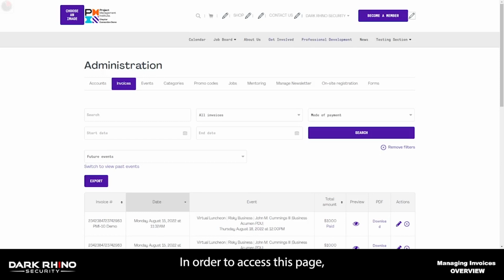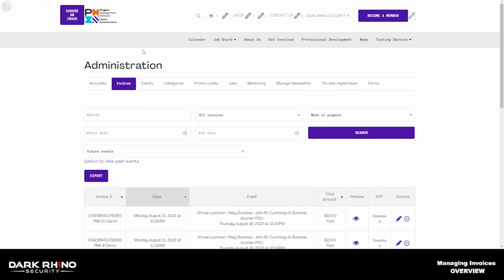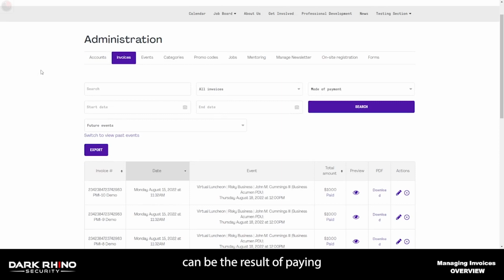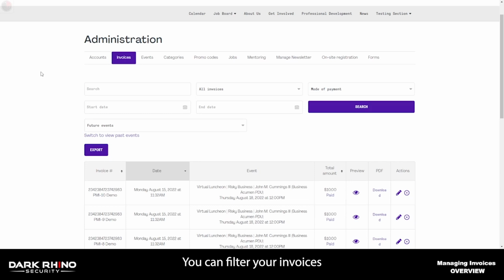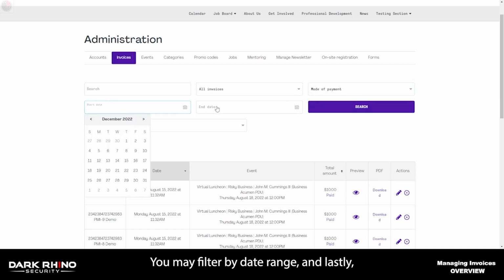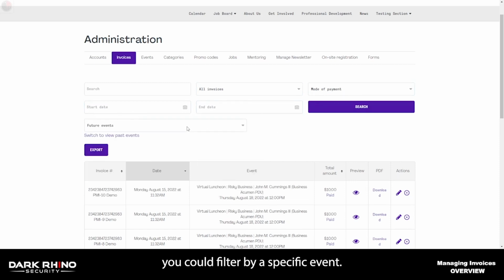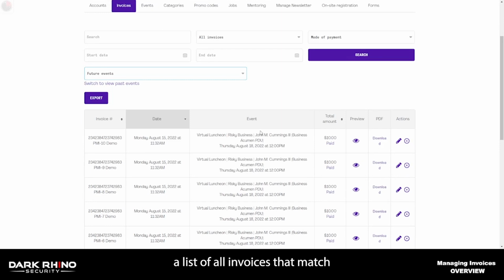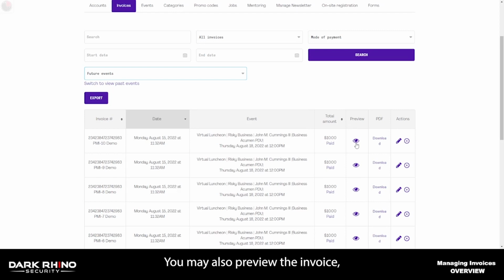Managing Invoices - Overview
00:12 Navigating to invoice
00:24 Invoice
00:44 Filtering Invoices
01:10 Exporting Search Results
01:19 Sorting invoices
01:30 Editing the Invoice
02:06 Contact us

Youtube:  @Dark Rhino Security ​